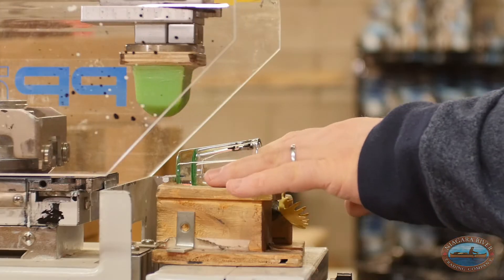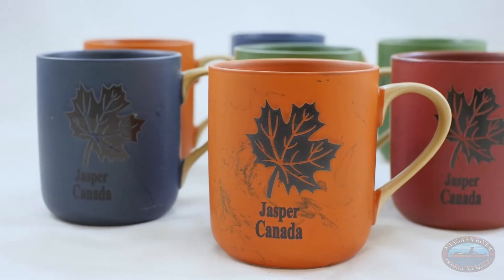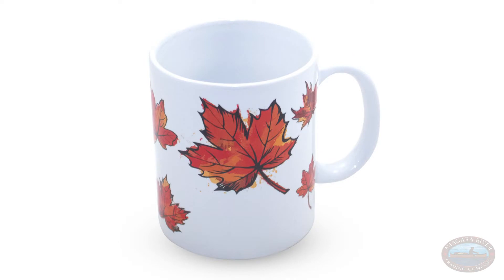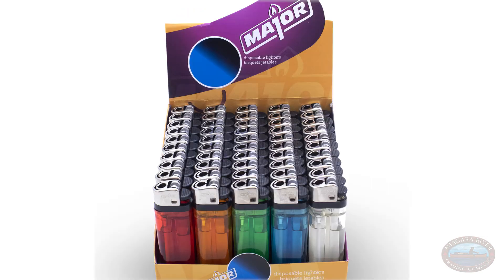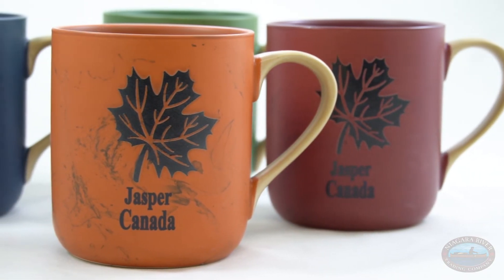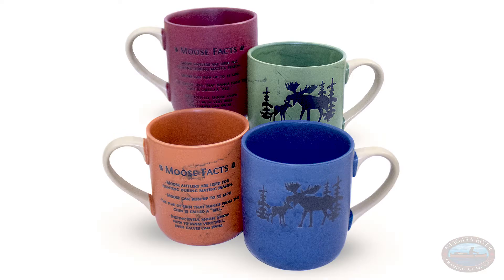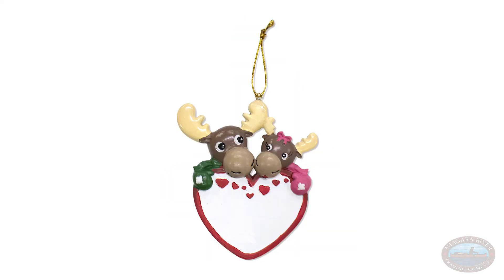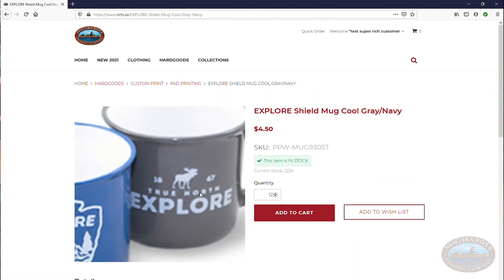NRTC Pad Printing Feature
Looking for a customized mug or keychain? We got you covered. At Niagara River Trading we can print your town, business or attraction name onto a variety of different items.

Check out nrtc.ca for our full product catalogue!